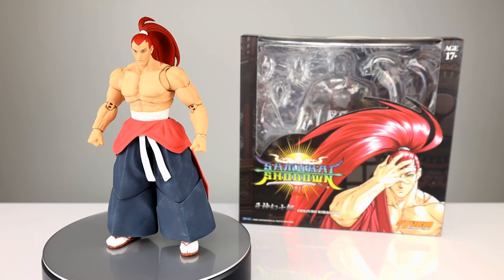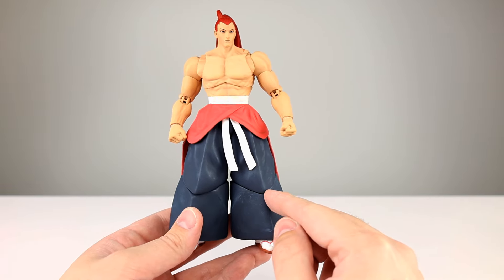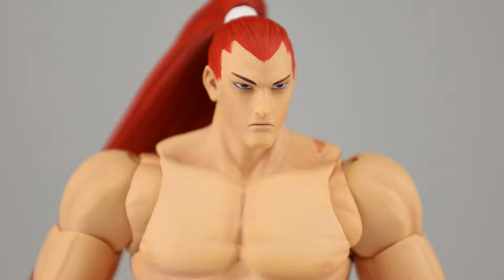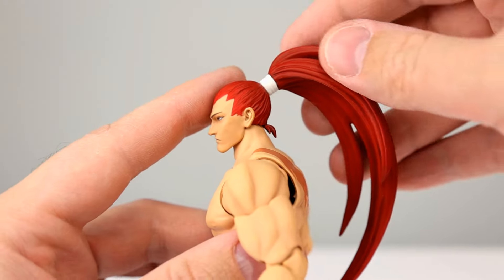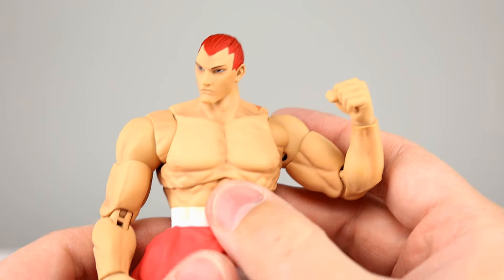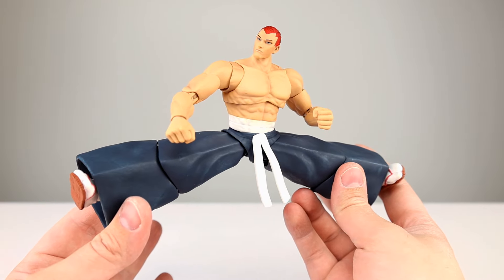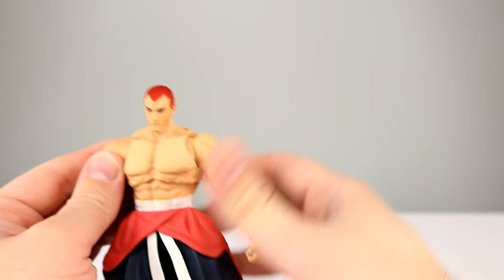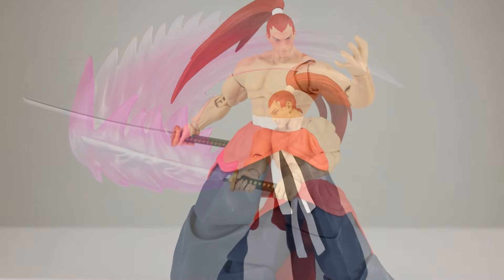Storm Collectibles GENJURO KIBAGAMI Samurai Showdown Action Figure Review